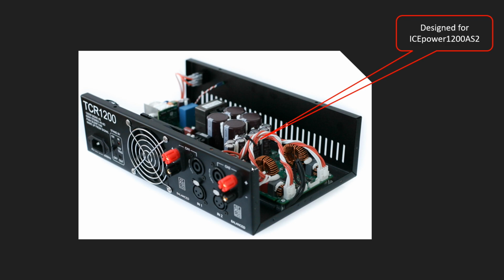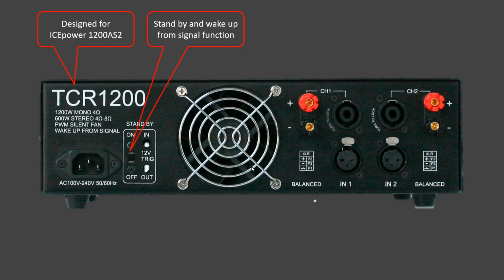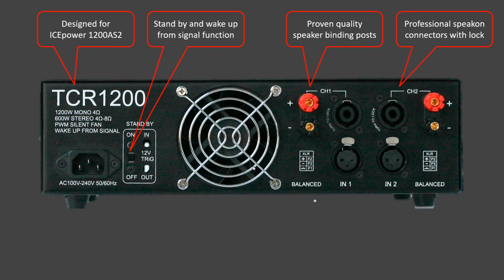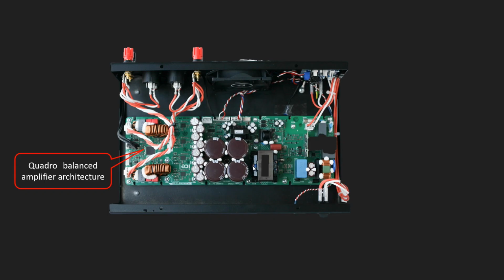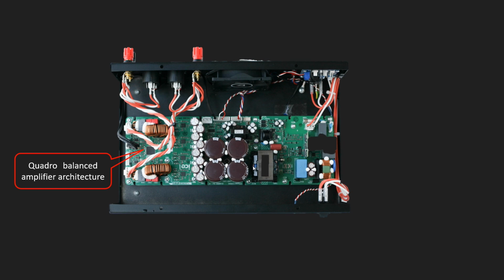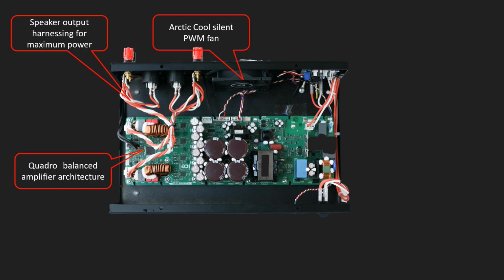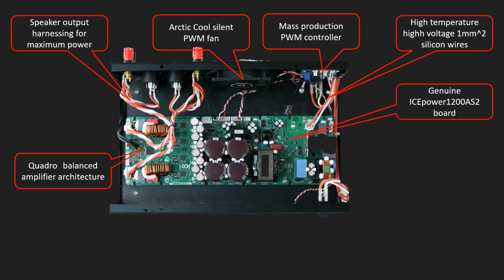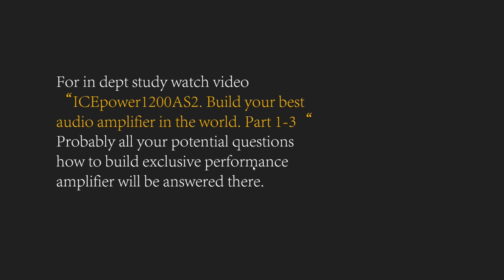Icepower 1200AS2 class d DIY Kit assembling instructions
Where to purchase www,tcrastrs.com. TCR1200 Icepower1200AS2 Board DIY Kit assembling instructions for those who want to build a once and forever audio amplifier. ICEpower engineers invested 7 years to build a perfect amplifier class d audio amplifier. Unbeatable sound quality combined with professional-grade features. With the TCR1200 DIY kit, you can complete your projects in 20 minutes. Icepower1200AS2 boards are available in retail. One of the trusted board's distributors is Soundimport
Where to purchase the TCR1200 Kit. web and write an email. We are working on our webshop but it is not ready at the moment of publishing this video. Some items are available on eBay.
00:00:00 ICEpower 1200AS2 DIY TCR200 kit overview
00:02:42 Where to learn more
00:03:27 TCR1200 assembling visual guide.
00:06:05 TCR1200 Wake up from signal test procedure.